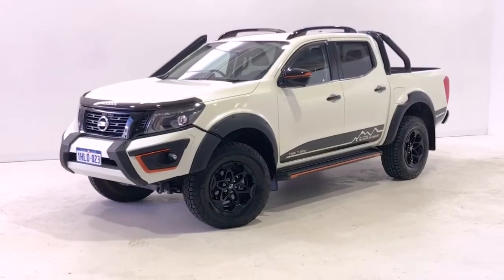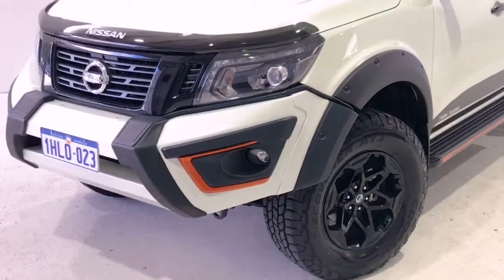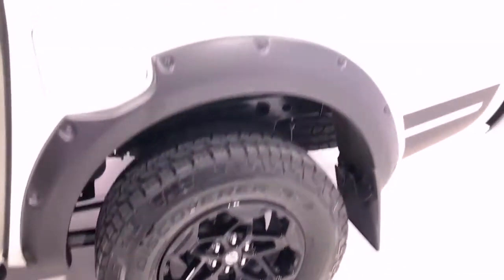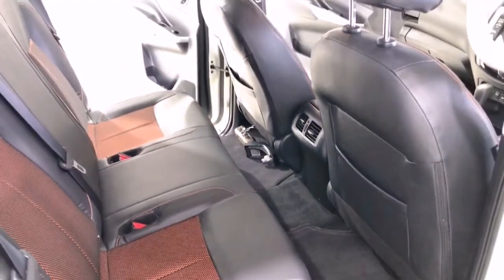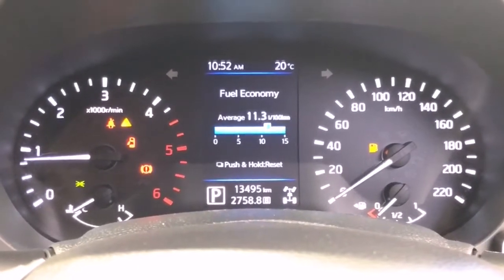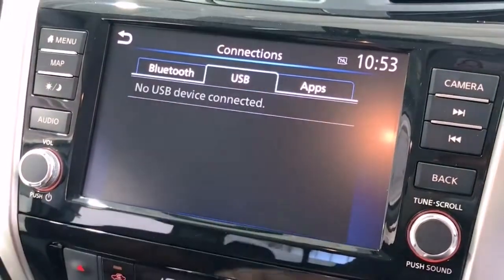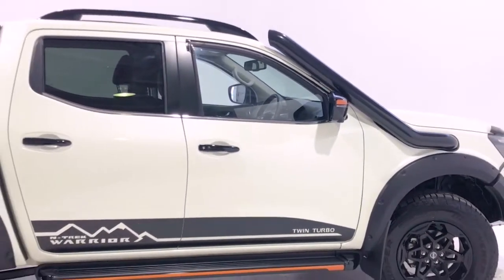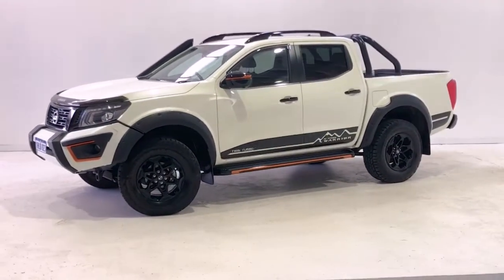2020 NISSAN NAVARA Apple Cross, Fremantle, Jandakot, Melville, South Perth 11004208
White New 2020 NISSAN NAVARA available in Melville, WA at Car Place Melville. Servicing the Apple Cross, Fremantle, Jandakot, South Perth, WA area.